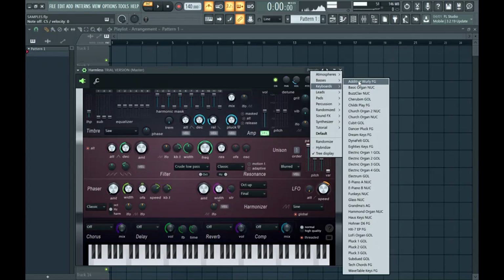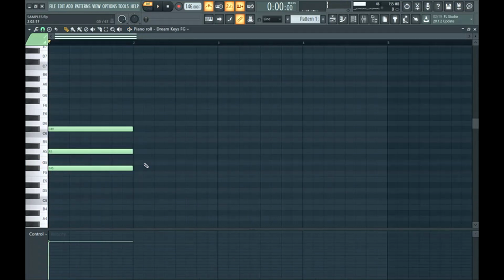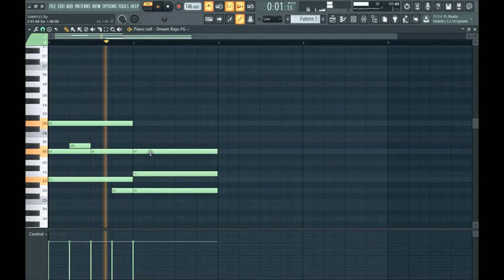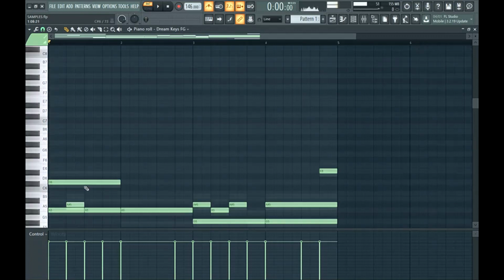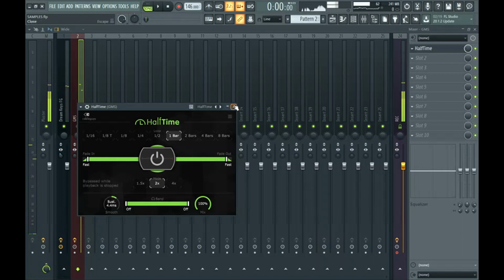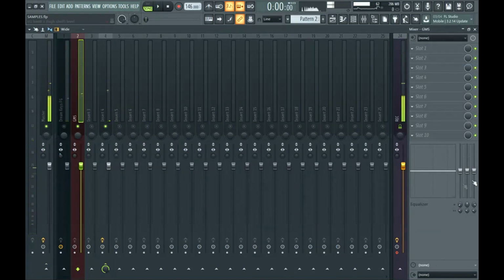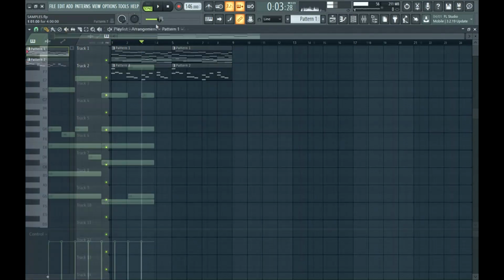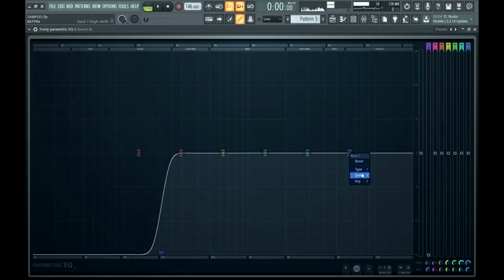MAKING FIRE VINYL SAMPLES IN FL STUDIO | FL Studio Melody Tutorial